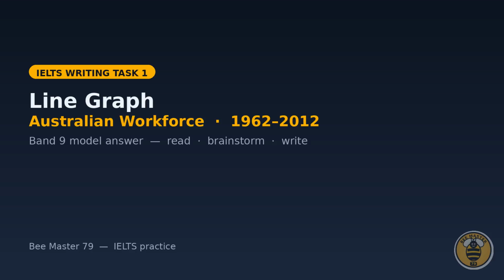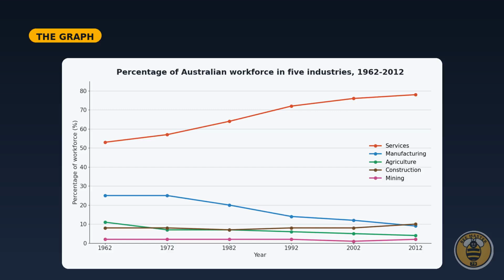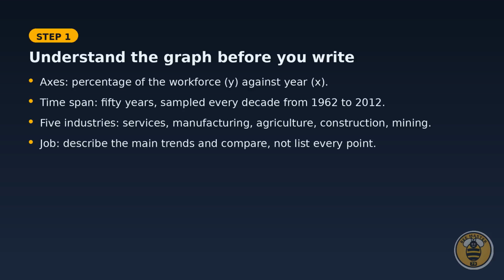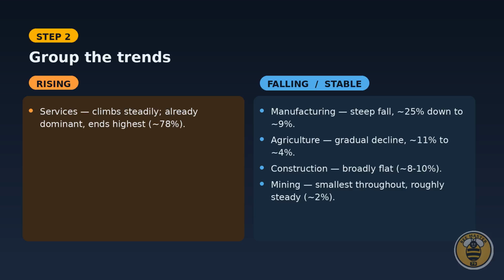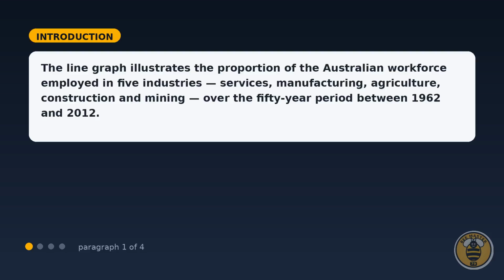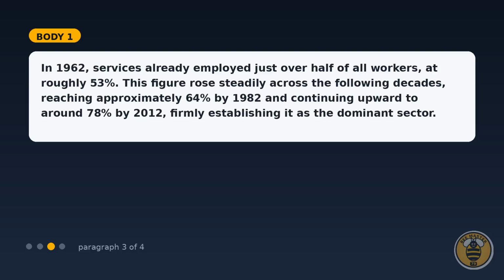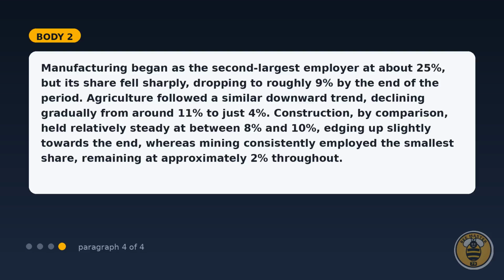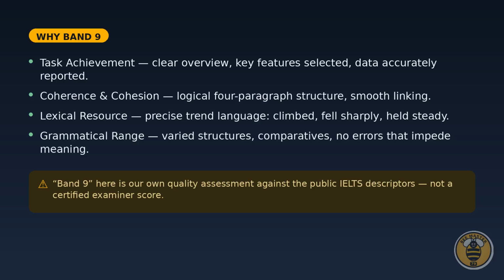ielts task1 australian workforce